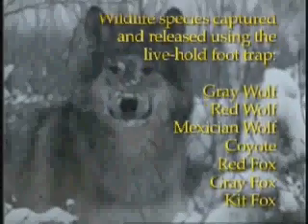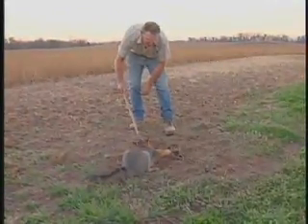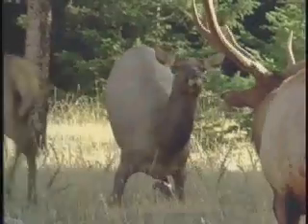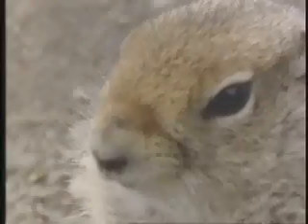Destroying The Myth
The Truth About Trapping